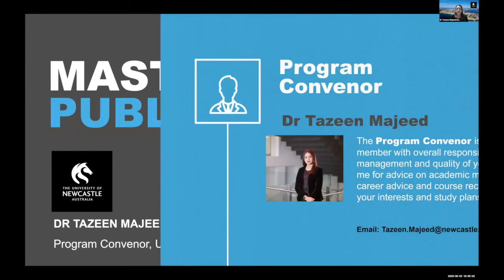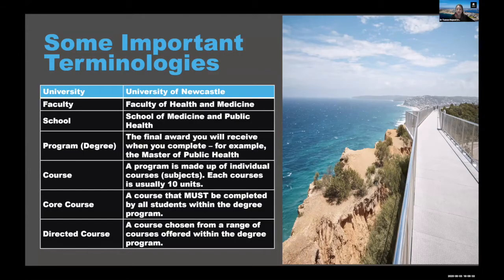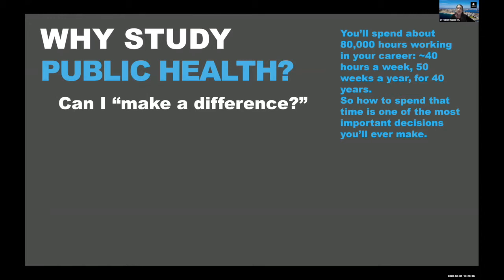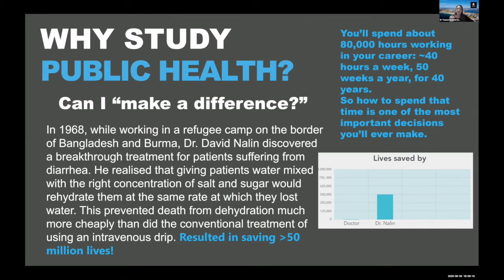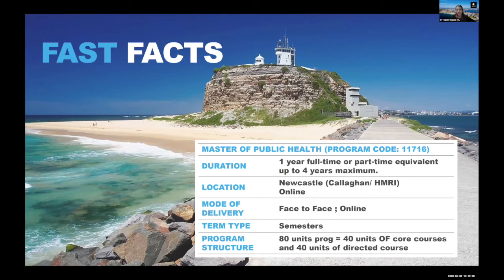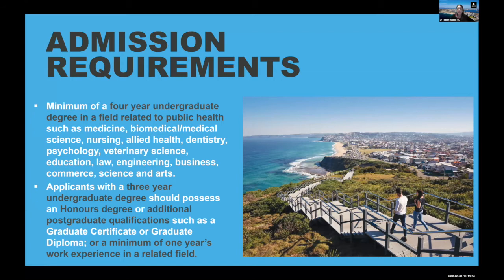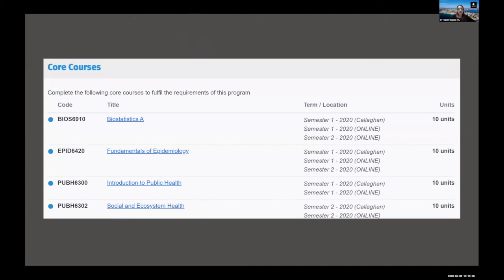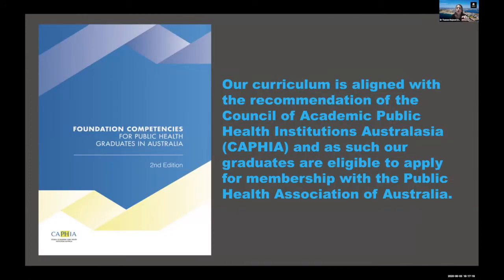University of Newcastle - Master of Public Health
Learn more about the Master of Public Health offered at the University of Newcastle.

Presenter: Program Convenor - Dr Tazeen Majeed